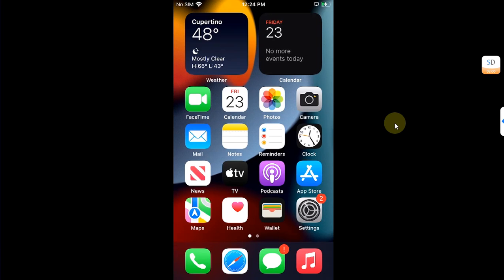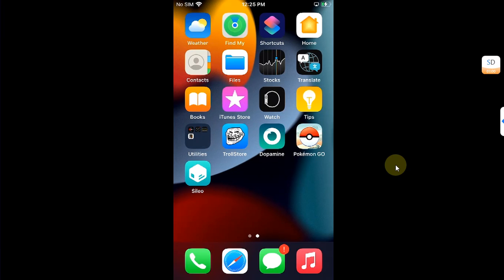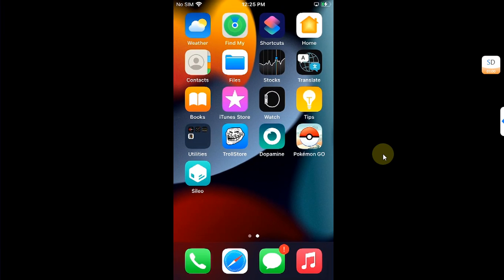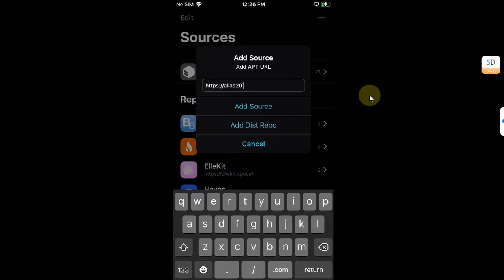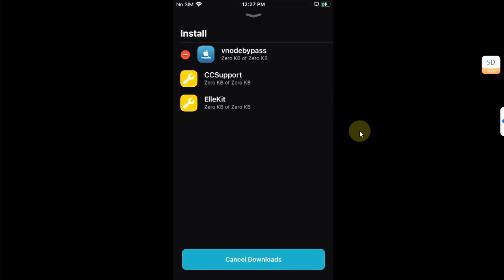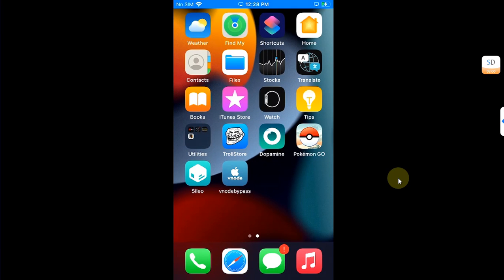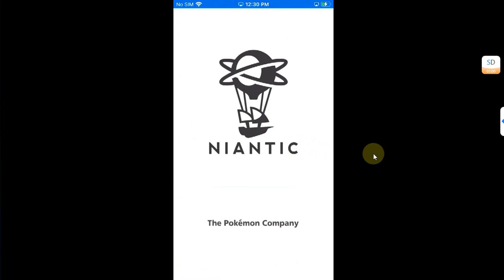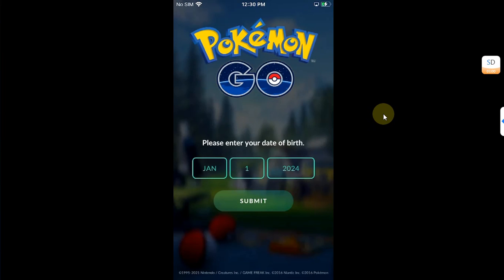Fix Jailbreak detection on Dopamine Jailbreak | Vnodebypass Jailbreak Detection Bypass | Full Guide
In this video, I will demonstrate how to fix jailbreak detection in apps on the Dopamine Jailbreak. This solution is invaluable for instances where specific apps fail to function properly on a jailbroken device. Utilizing Vnodebypass, this guide is compatible with Dopamine Jailbreak on iOS versions 15.0 through 16.6.1, supporting all compatible devices. Additionally, I'll provide a demonstration at the end to ensure the effectiveness of the method. Best of all, both the method showcased and Vnodebypass are freely accessible to everyone.

Topics Covered:
Dopamine Jailbreak detection bypass
Jailbreak detection bypass iOS 16
Bypass jailbreak detection iOS 15
Vnodebypass iOS 16